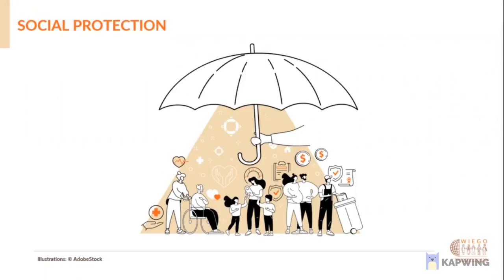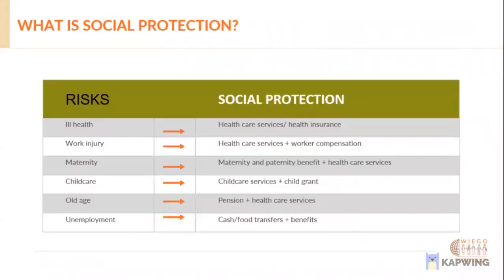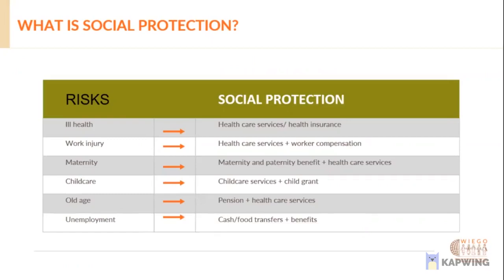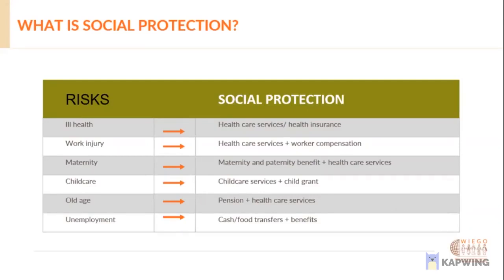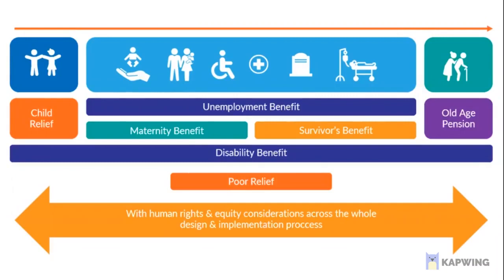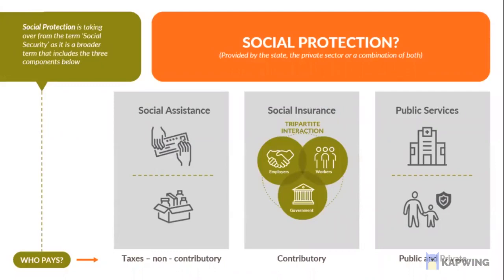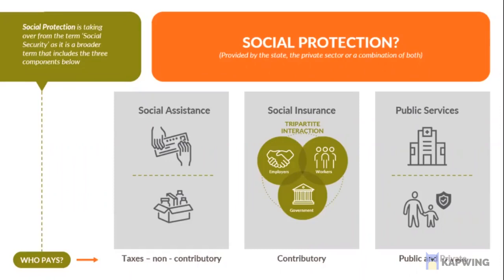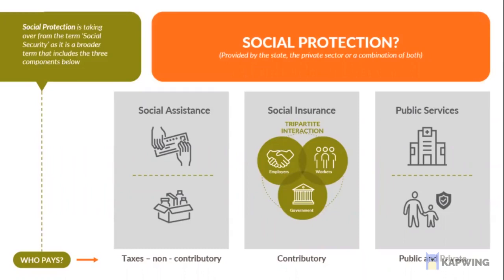Introduction to Social Protection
Short introduction presentation to social protection by Laura Alfers of WIEGO.